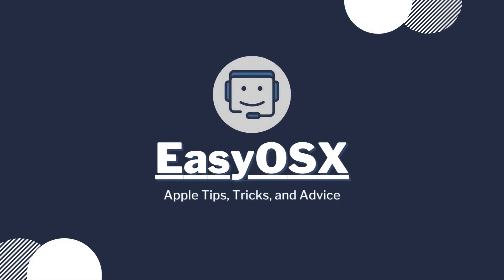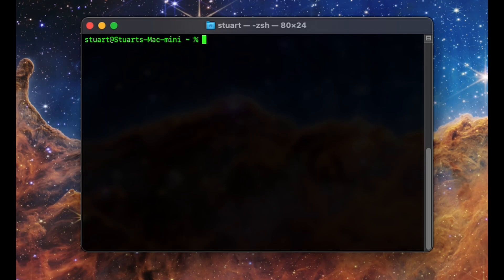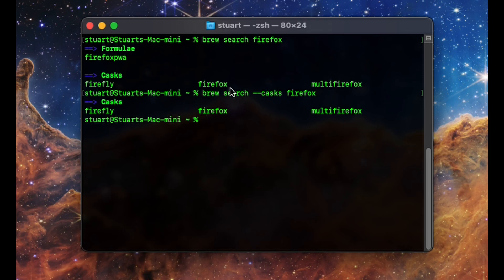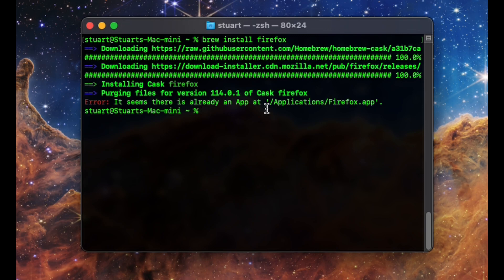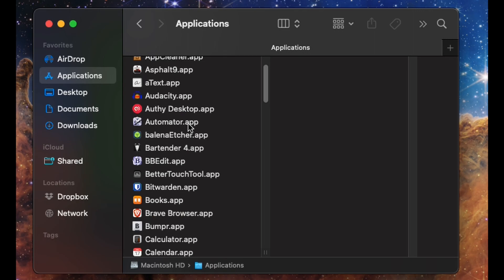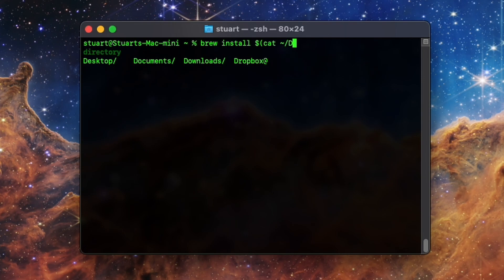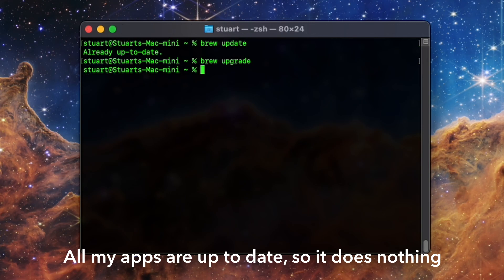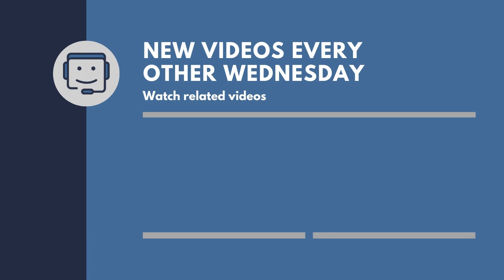Installing, Updating, and Uninstalling Apps with HomeBrew for Mac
Brew is a package manager, meaning it's meant to help you manage apps on your system, meaning you can install apps with it, keep those apps updated, and uninstall them!

brew search CASK_NAME_HERE

brew install CASK_NAME_HERE

brew install app1 app2

brew install $(cat TXT_FILE.TXT)

brew update

brew upgrade

brew uninstall CASK_NAME_HERE

00:00 - Intro
00:57 - Search for Apps
01:50 - What Apps are Available?
02:24 - Installing a single app
02:58 - Installing multiple apps
03:53 - Installing apps from a list
05:31 - Updating apps
06:18 - Uninstalling apps
06:53 - Outro